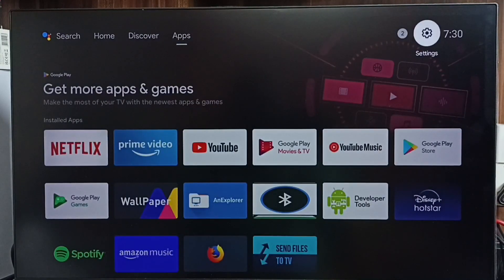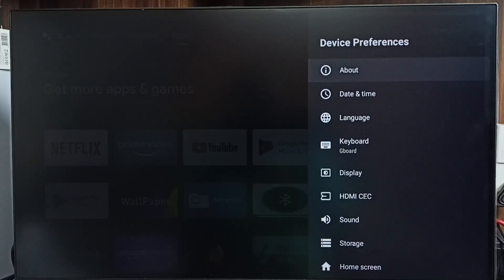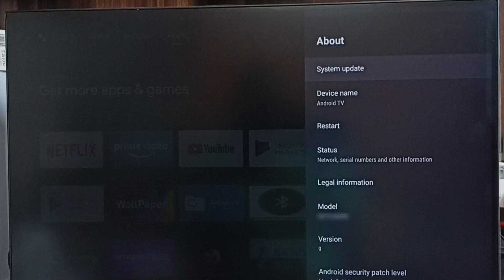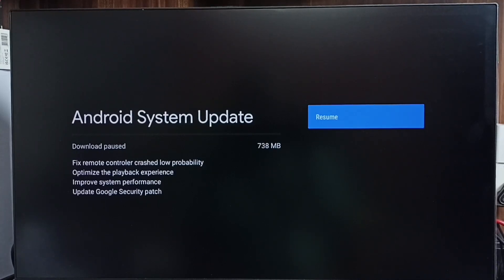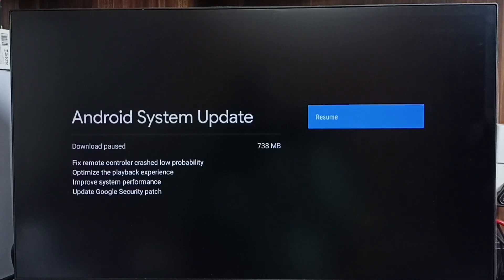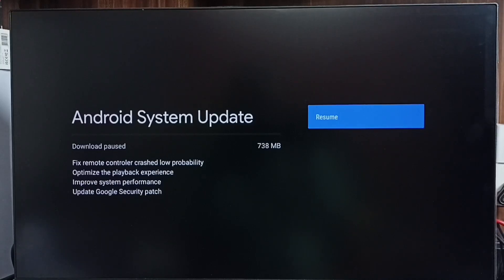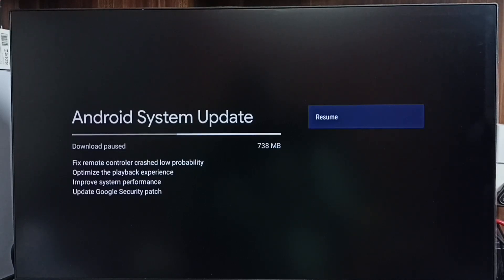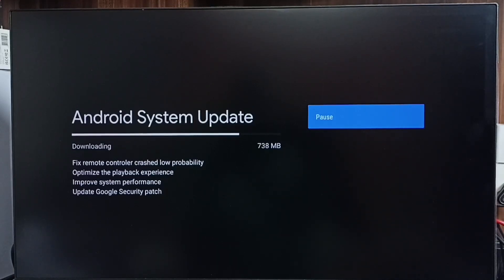VU Android TV : How to Download and Install System Update | Software Update | Firmware Update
Android TV,
Android,
Smart TV,
Smart Google TV,
Google TV,